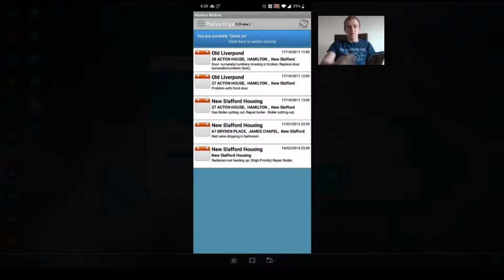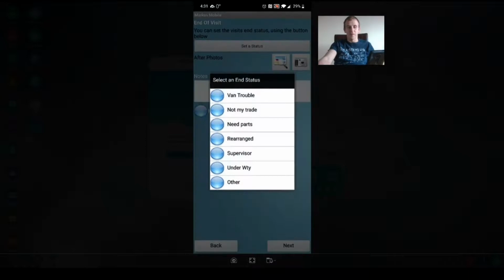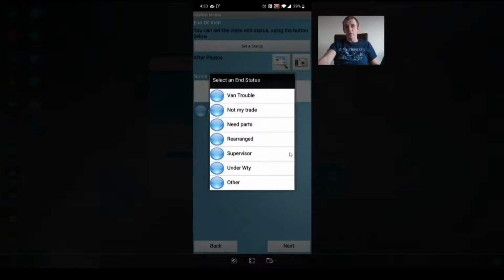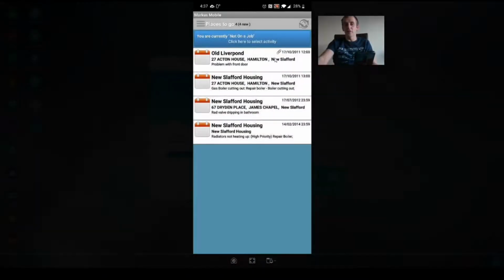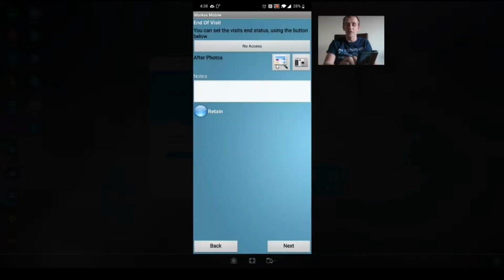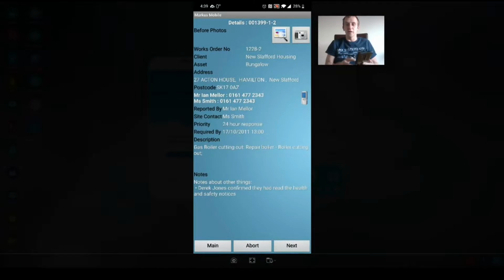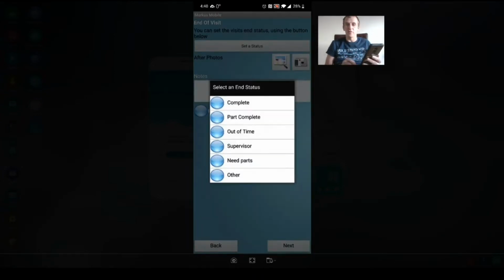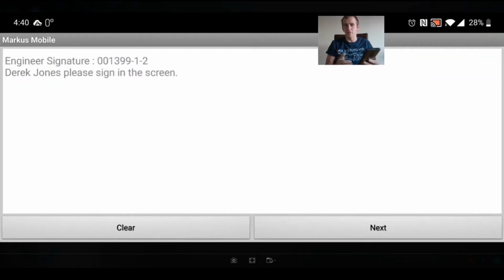End of Visit Screens in the MARKUS Mobile for Sites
We changed the way we display the end of visit screen on the mobile app... just slightly.

This is a brief overview of the new layout for our end of visit screens on the AMS mobile application so you know what to expect when you get this on your latest update.